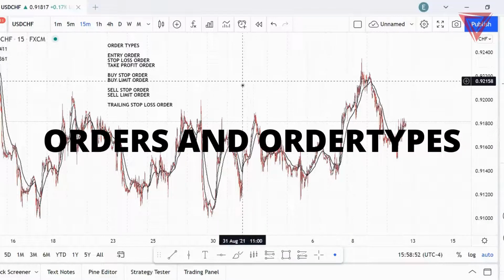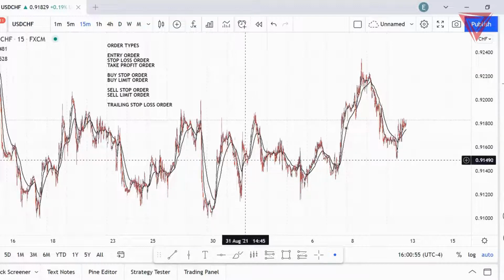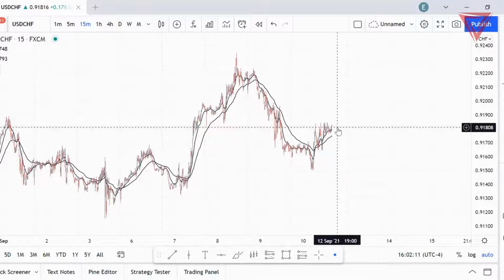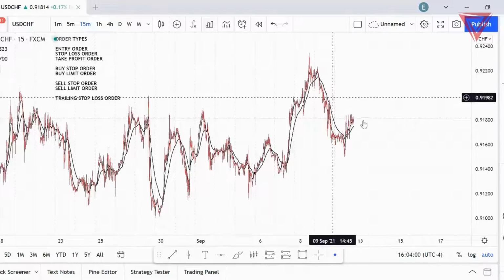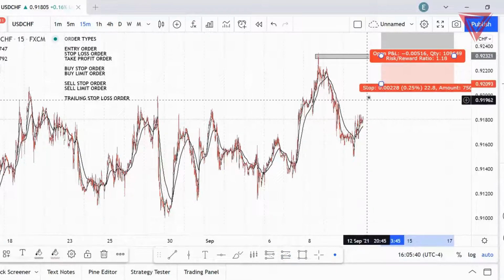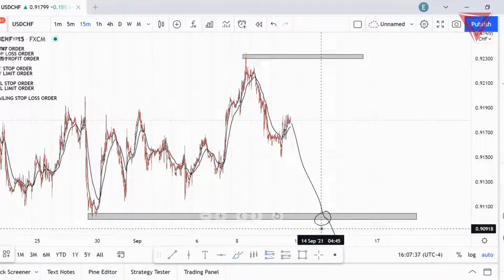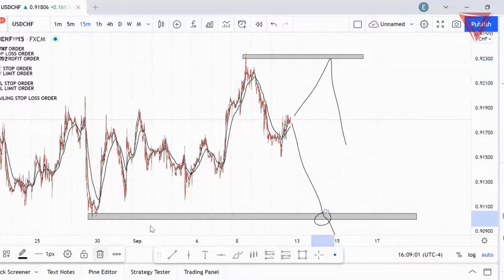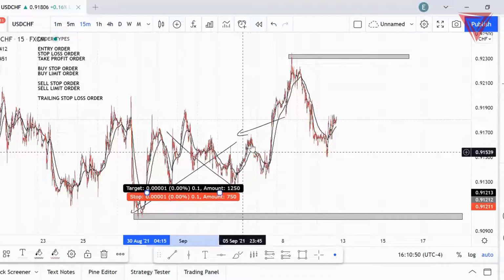Ekatatrading FREE FOREX PROGRAM - Episode 14 - ORDERS AND ORDER TYPES